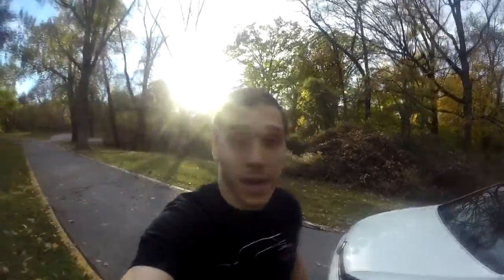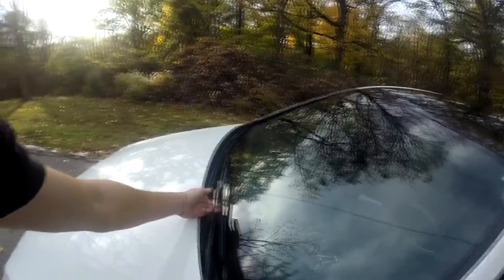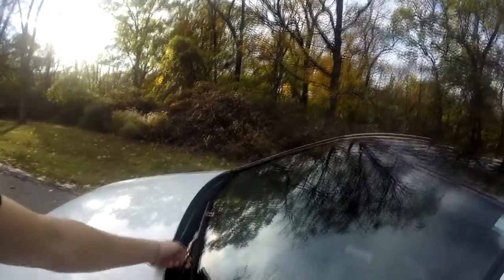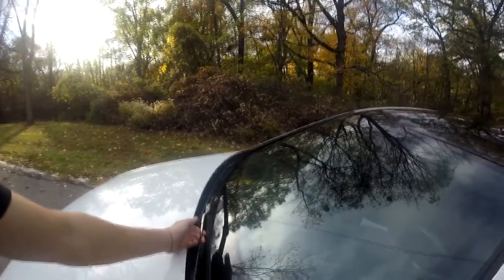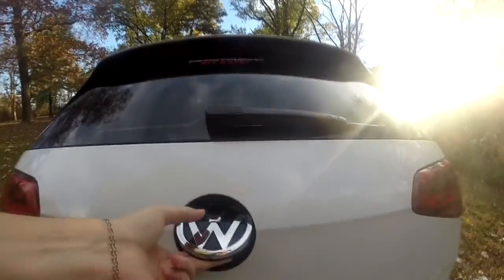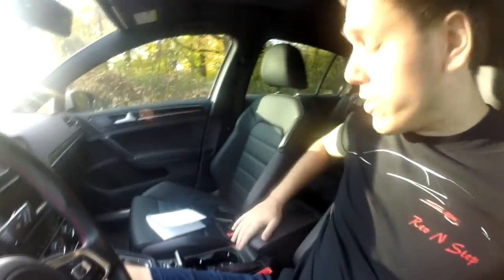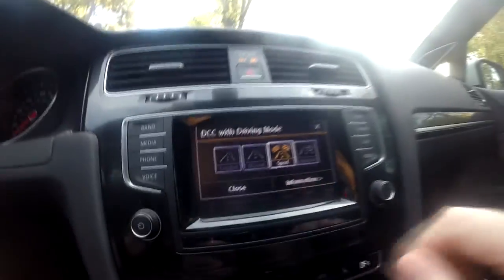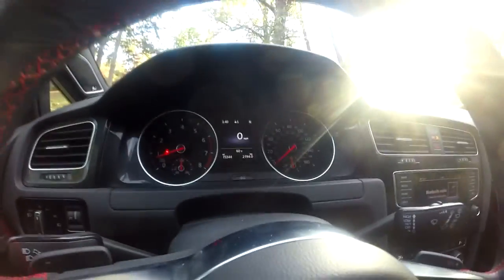5 Quirky Things About my Mk7 GTI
Hi everyone.  I made a small video about the little strange things that my GTI has.  They are fun to live with and the car is amazing!